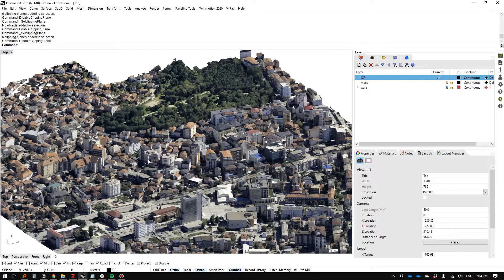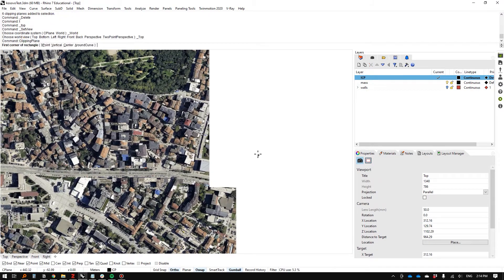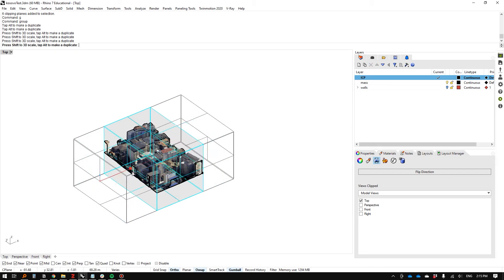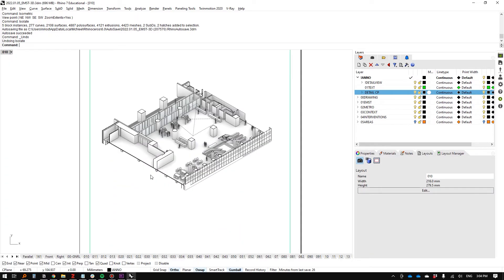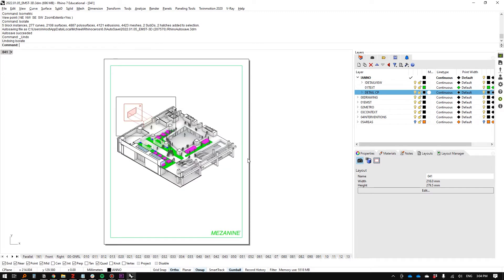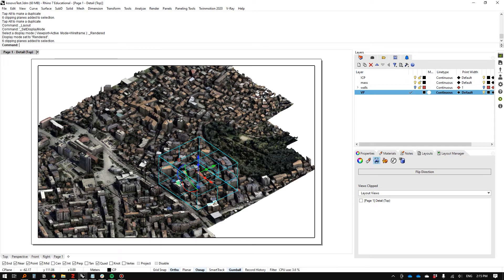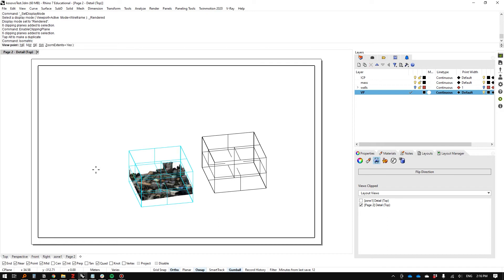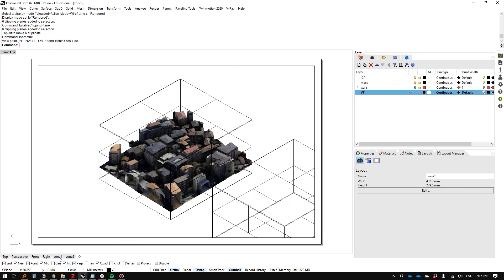The rhino trick that bobert mcneel doesn't want you to know about...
this series is all about becoming an absolute nut when it comes to proficiency in rhino - in terms of workflow and navigation.

enableClippingPlane
disableClippingPlane
selClippingPlane